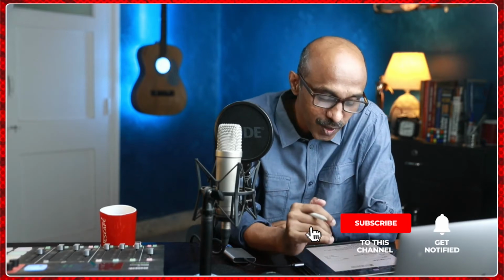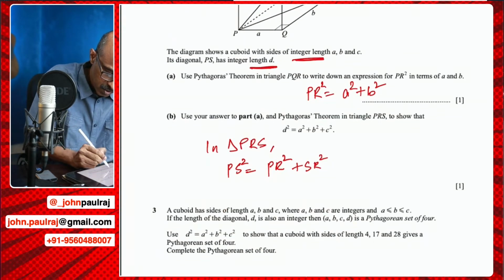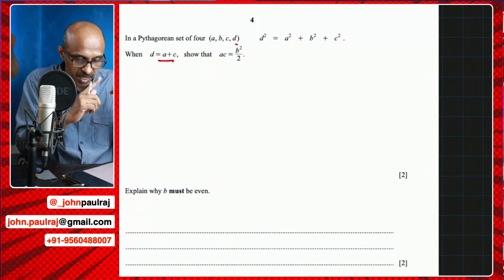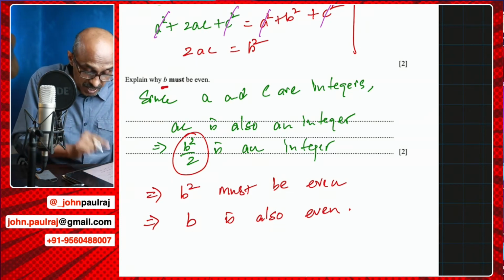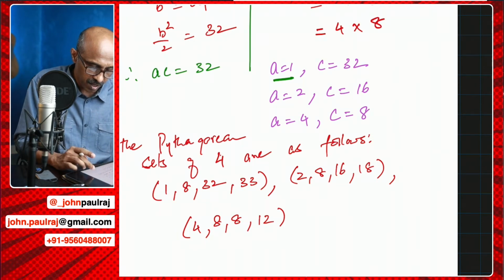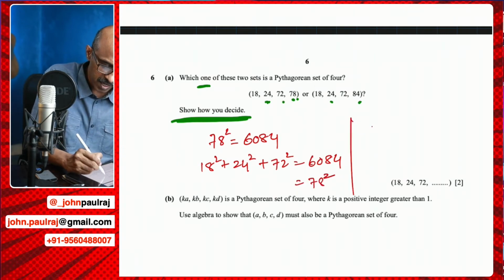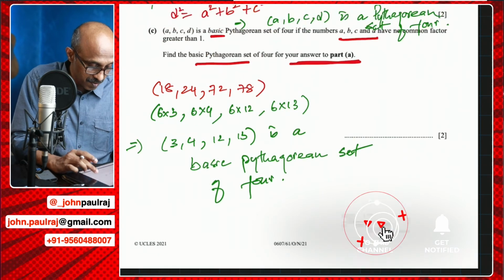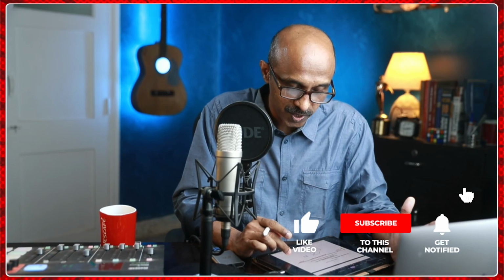IGCSE 0607 | Paper 61 W2021 | Investigation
This video presents the complete solution for the Investigation section of W21_61.